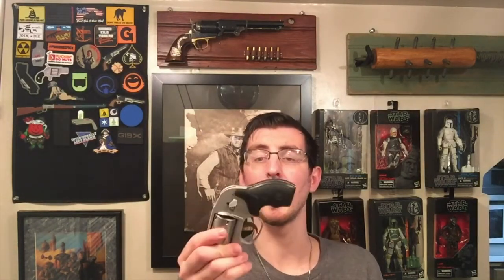My top 5 way to lazy/easy carry your edc/ccw